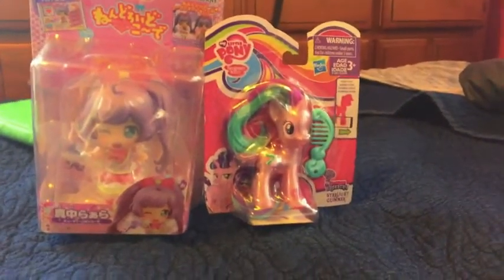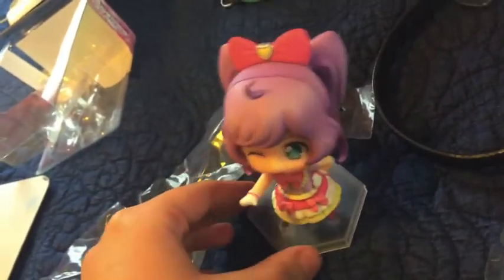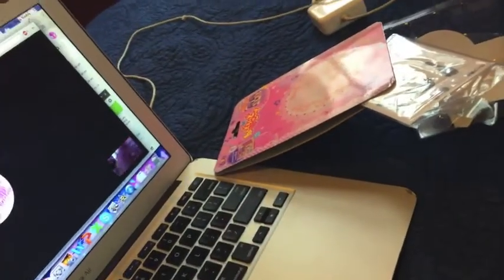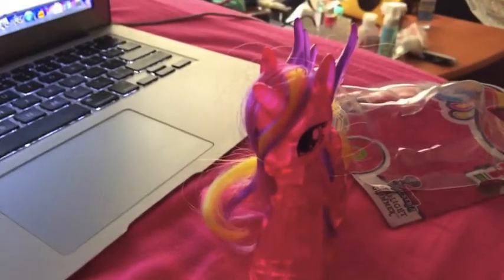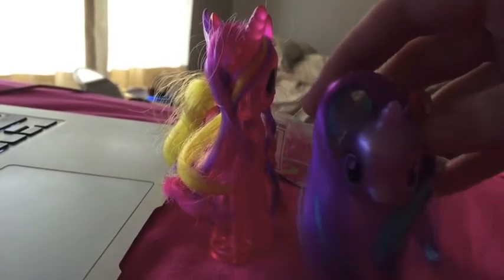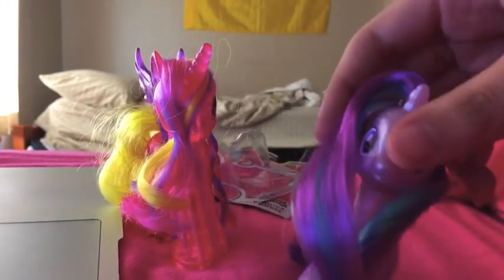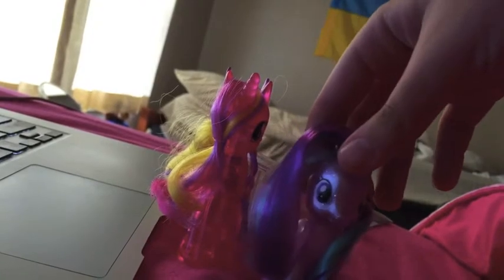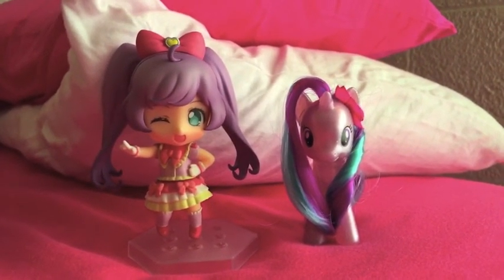Skype Vlog #7: Layla & Celestia (Toy Reviews and Announcement)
Dina goes to two different worlds with two friends for two toy reviews. She is about to review a Laala Manaka nendoroid with Layla on Hangouts and a Starlight Glimmer figurine on Skype with Celestia. She also has an important announcement to say!

Credits:
PriPara is copyright by Takara Tomy.
My Little Pony: Friendship is Magic is copyright by Hasbro

My videos are meant for people who enjoy watching My Little Pony. Any spam comments or hate may result with blocking.